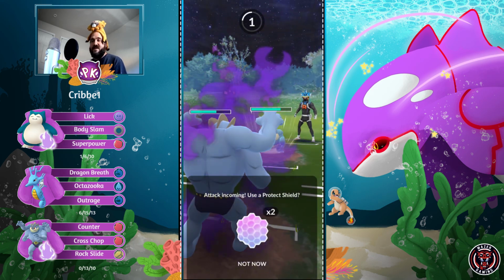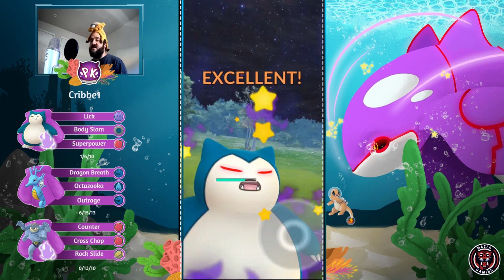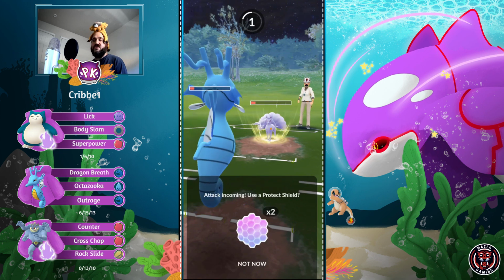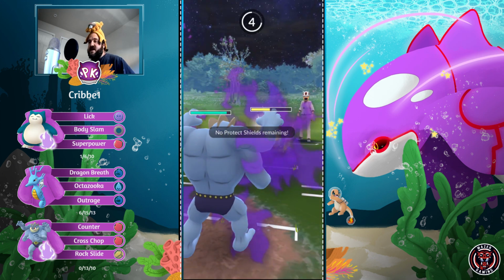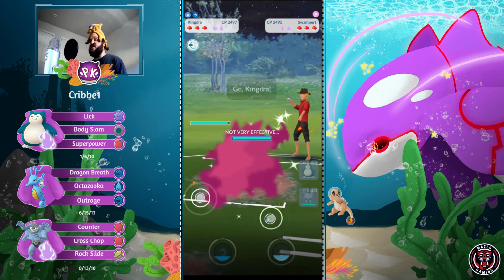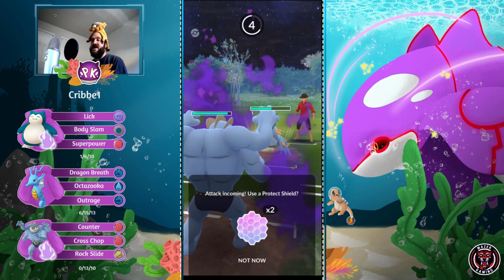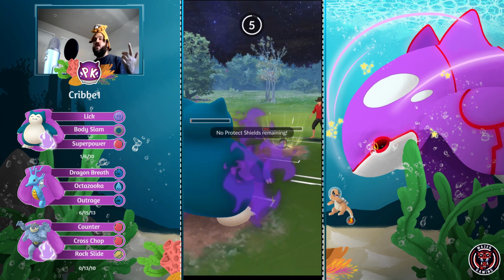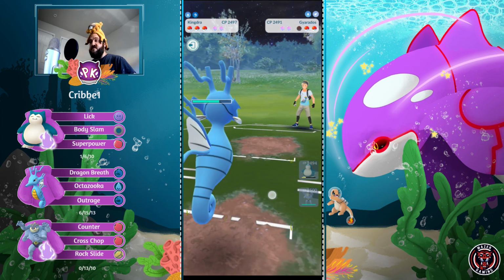REALLY SOLID NON XL TEAM IN ULTRA LEAGUE! POKEMON GO BATTLE LEAGUE